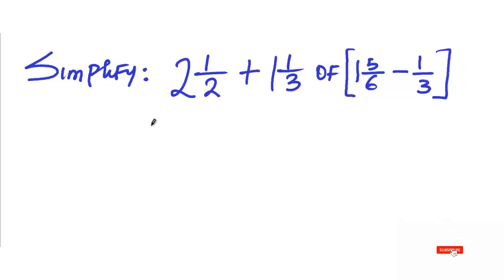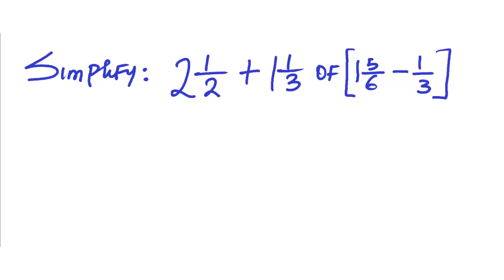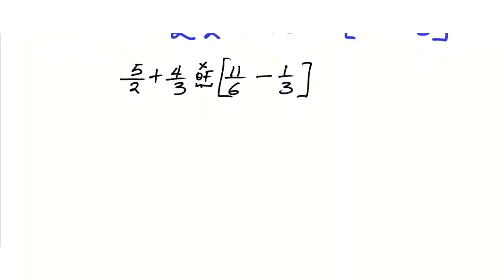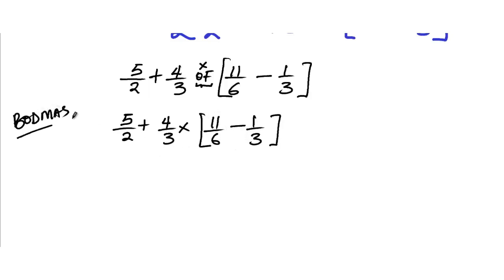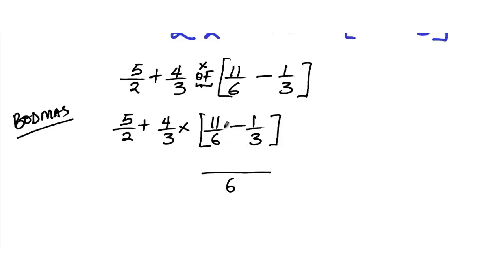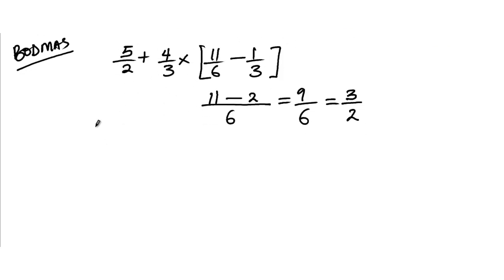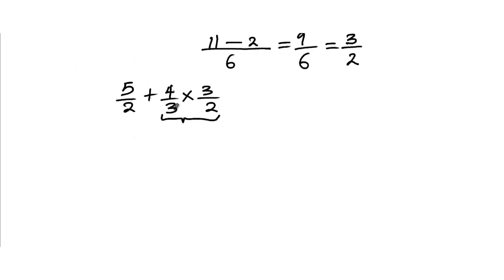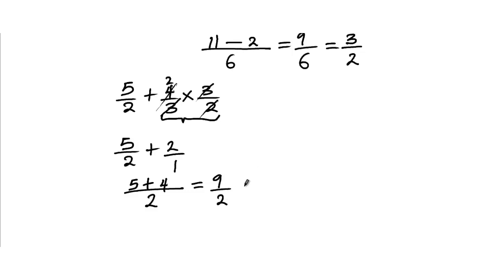Concrete Application of BODMAS: Example and Explanation